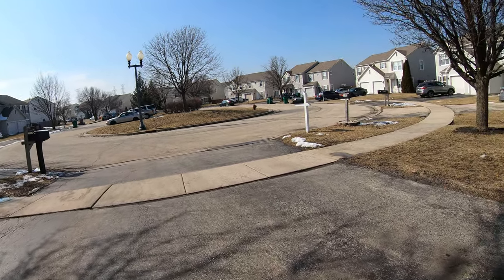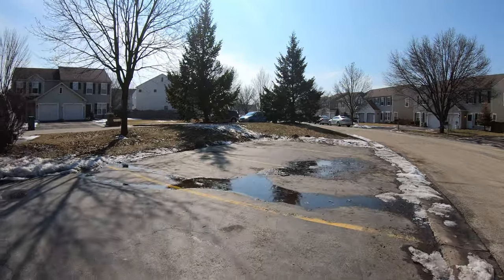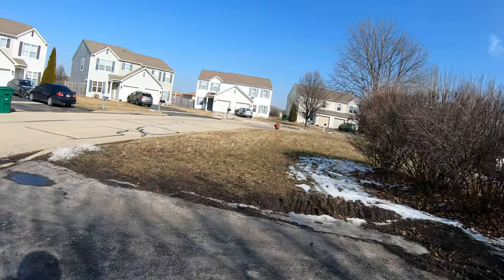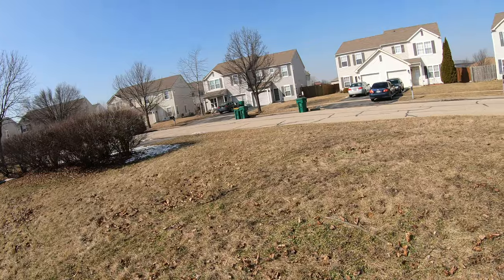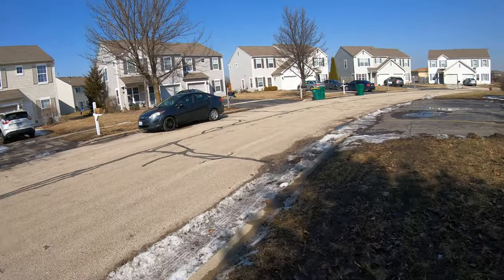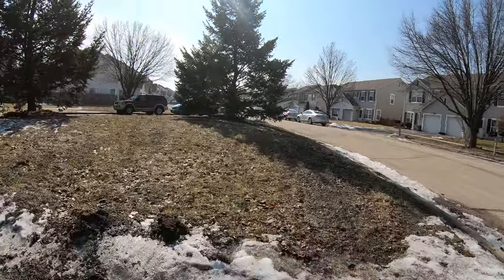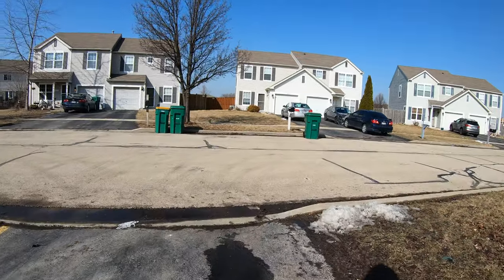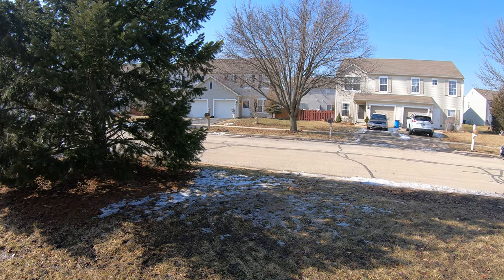GoPro Hero 7 Black Footage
Here's the footage in it's original form than in 720p from my windows computer.